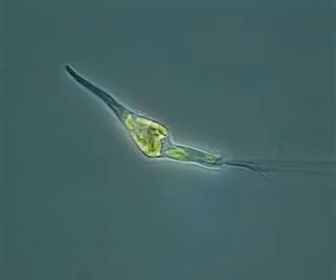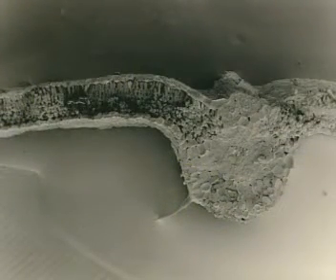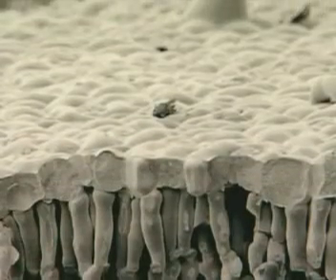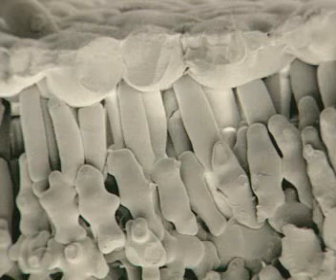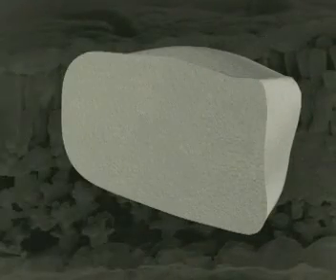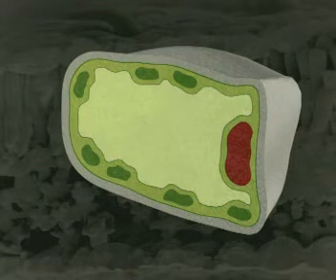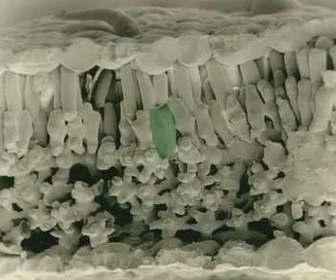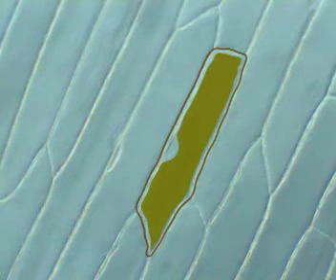Plant cells under the microscope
A short video showing the cells of plants and how they may look under the microscope.